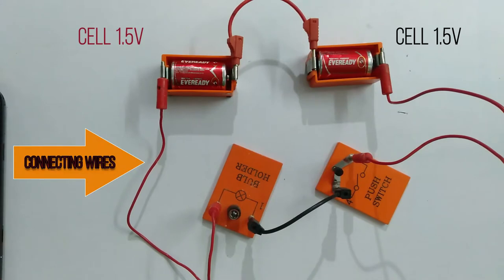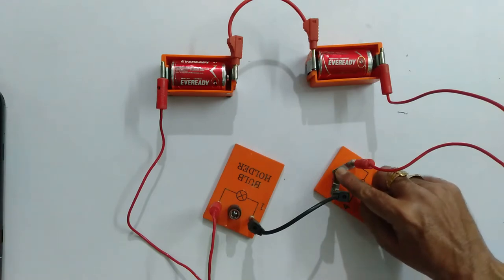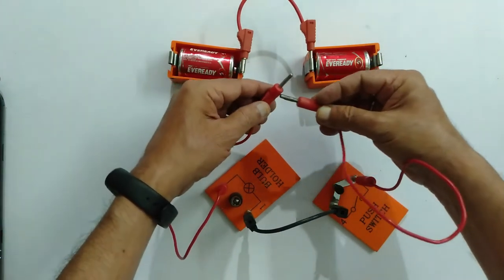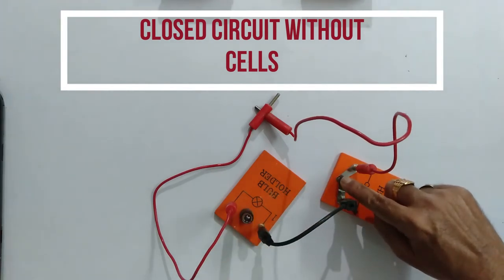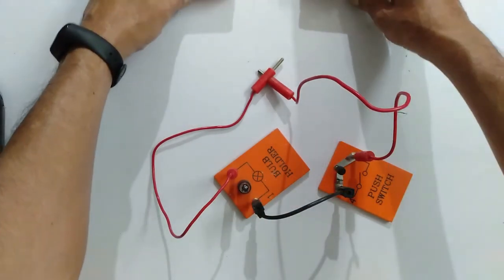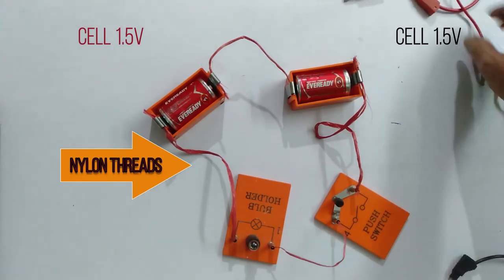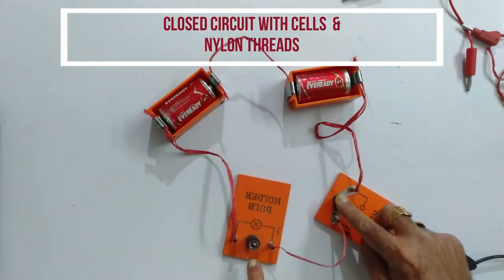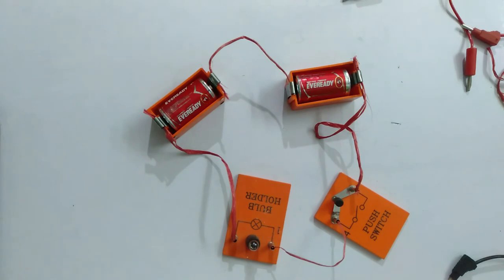X AP PHYSICS ACTIVITY 1 ELECTRIC CURRENT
IN THIS VIDEO THE ACTIVITY OF AP PHYSICS TEXT BOOK FRO THE TOPIC ELECTRIC CURRENT IS PERFORMED,